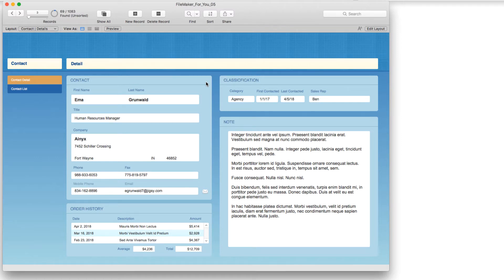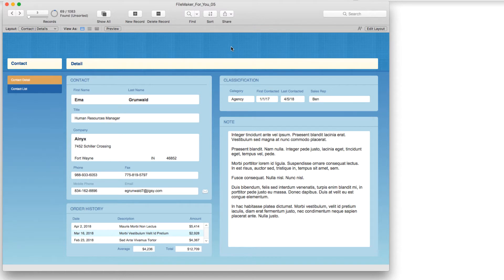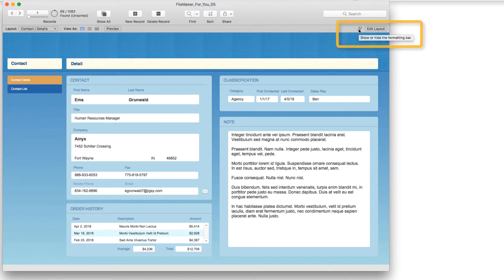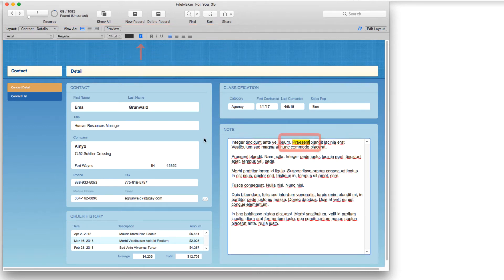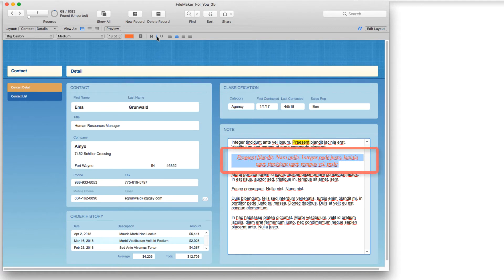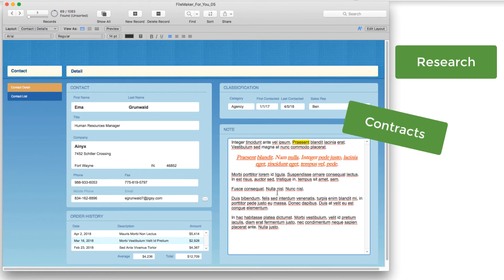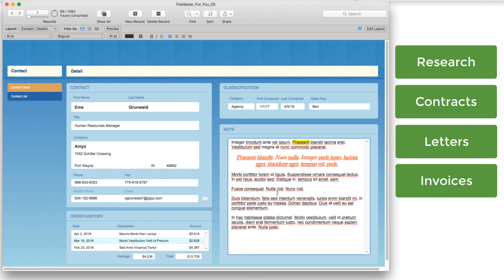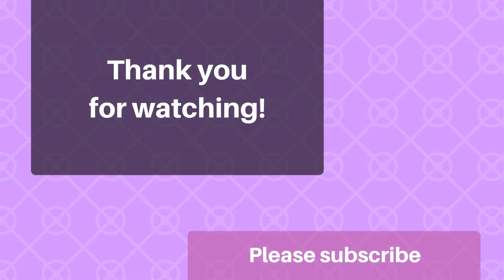FileMaker text formatting: all in one place with one click! | User Tutorial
FileMaker text formatting is really useful for making information stand out, but the tools are spread out in three different places: 1) under the Format menu, 2) in the inspector and 3) in the right click menu.

Wouldn't it be great if you could access all of FileMaker's text formatting functions in one place with a single click?

In this FileMaker tutorial I show you how in just one click you can access all of FileMaker's text formatting functions in one place.

With all of the text formatting features in one place you can quickly and easily highlight key information in your FileMaker records. Your formatted text can then be included in important documents and FileMaker layouts like contact cards, inventory records, case notes, contracts, letters and invoices.